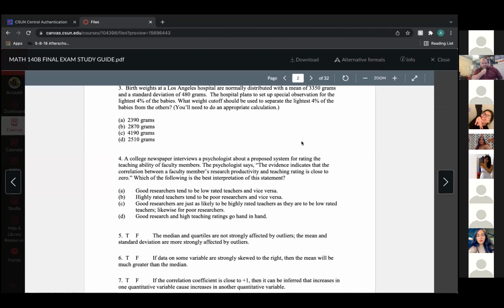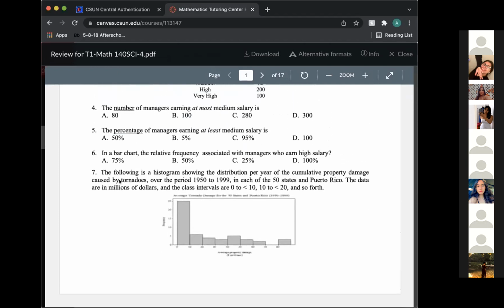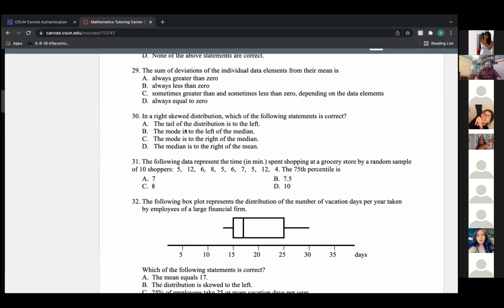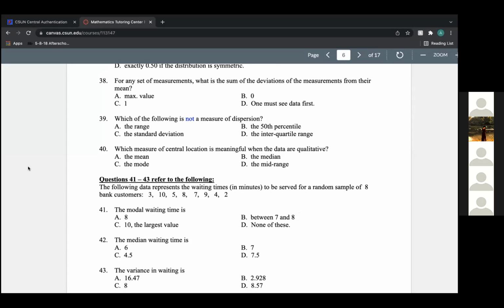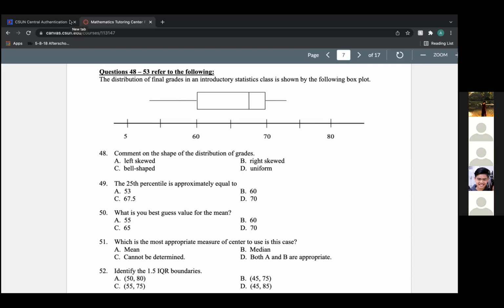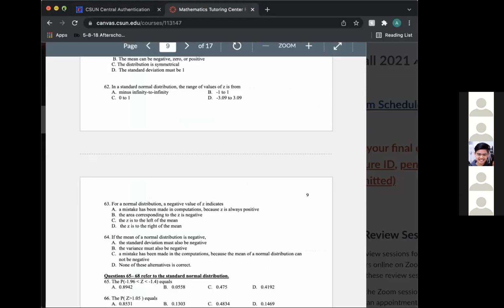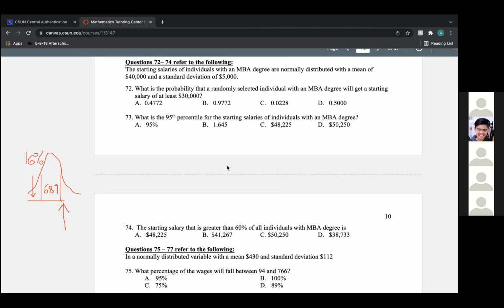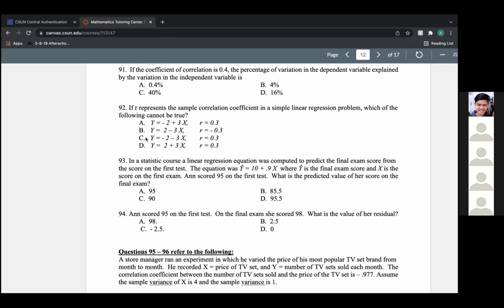Math 140 Final Review